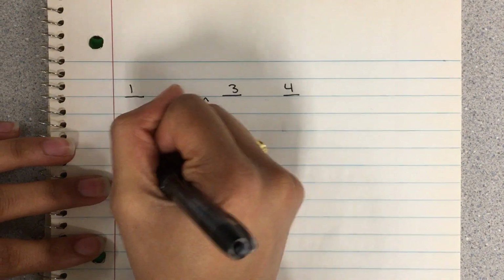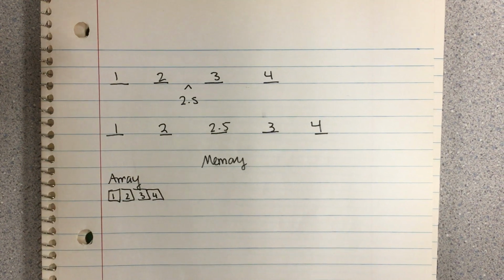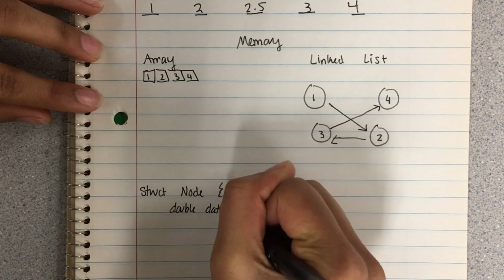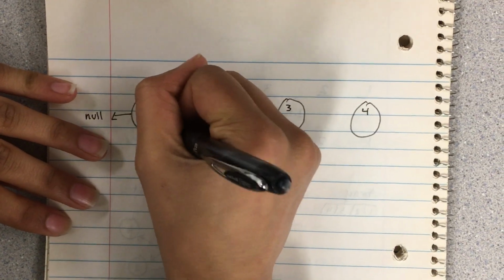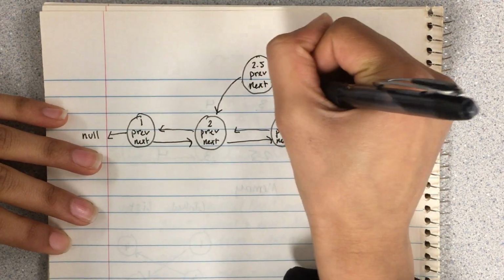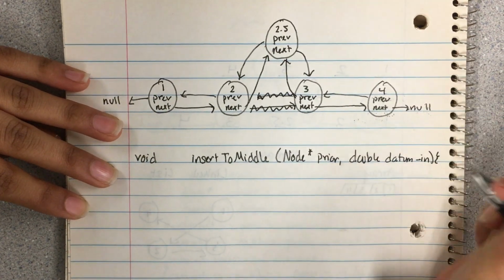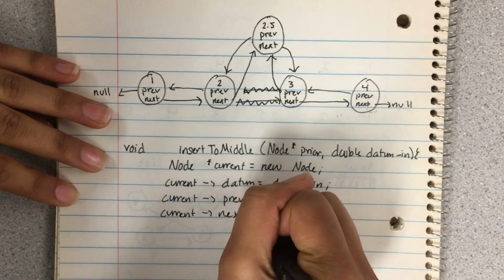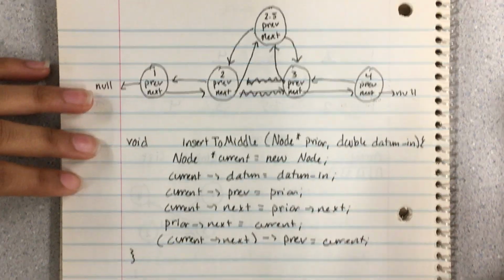Linked List Explanation